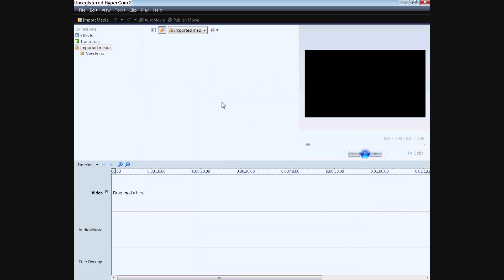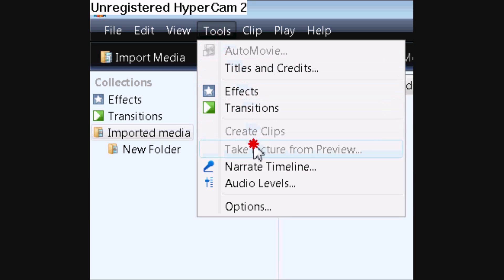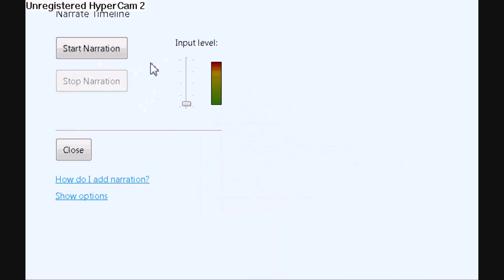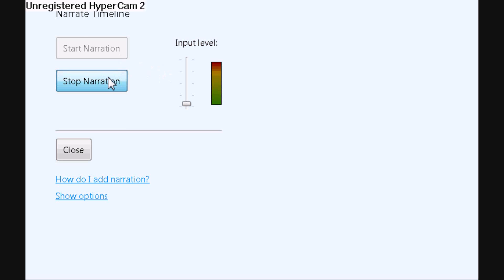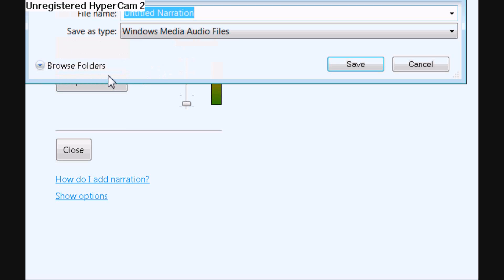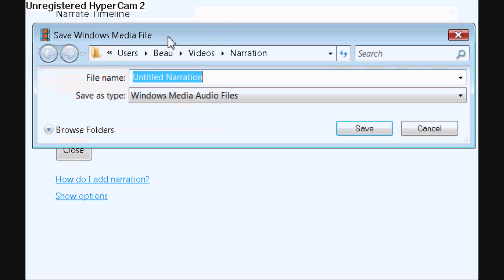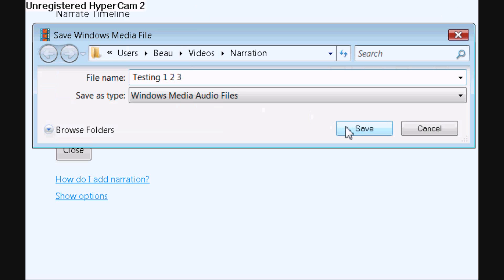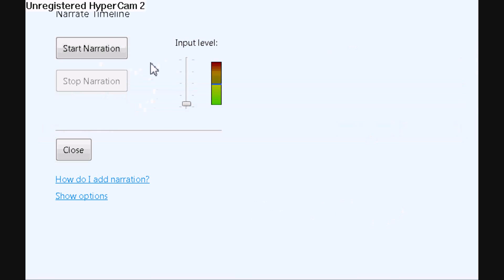How To Record Your Audio From Your Mic To Your PC Using Windows Movie Maker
This way of being able to record audio from your microphone will really free up your computer by not having to download or buy software to do the exact same job.  Using Windows Movie Maker made the audio quality great especially when using my Rock Band Logitech Microphone.

If you want to know how to connect your Rock Band Microphone to your PC, then go to my channel, Howtoandmore, and click on the video.  Or click this link and make sure to watch it in High Quality:

And if you have ANY questions, make sure to ask me by commenting or sending me a personal message.